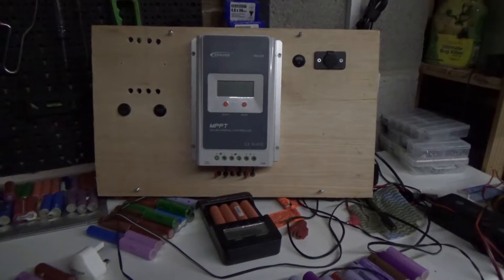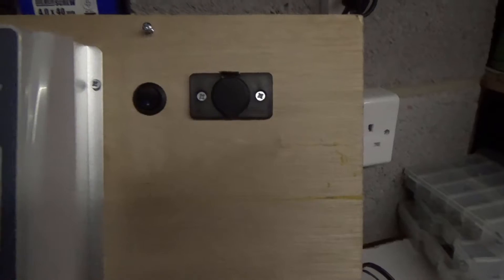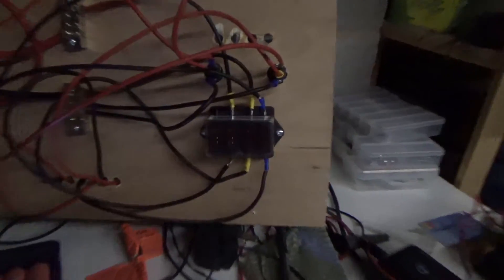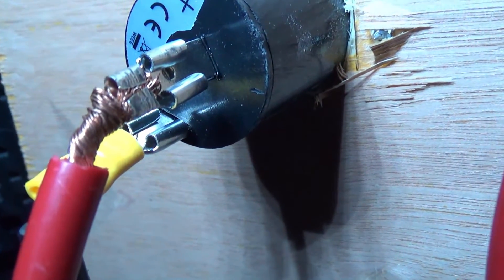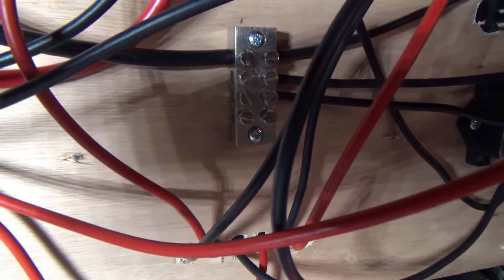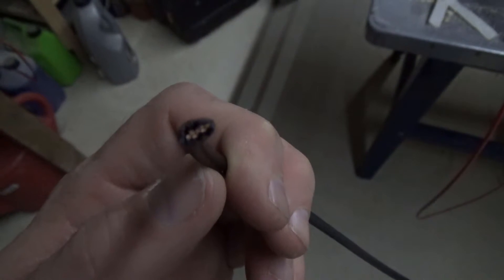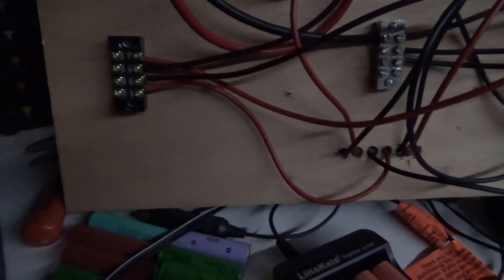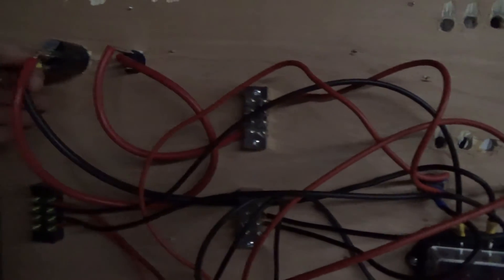12v Solar playhouse - Cabling Failure!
After working on the placement and wood panel i though the cabling would be the easier part but alas it was a failure and needs a major rethink!

I realise i could just look like a numpty with this video but sure many others have had similar experiences as we all start somewhere.